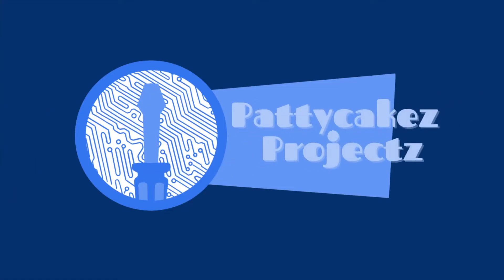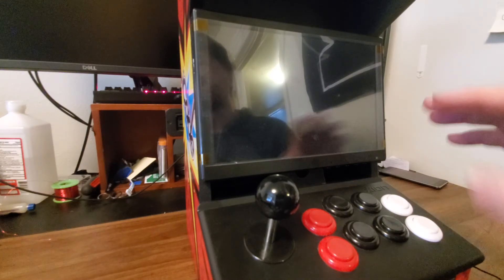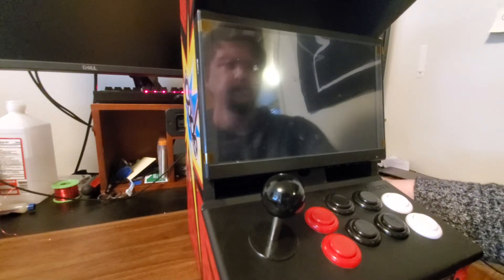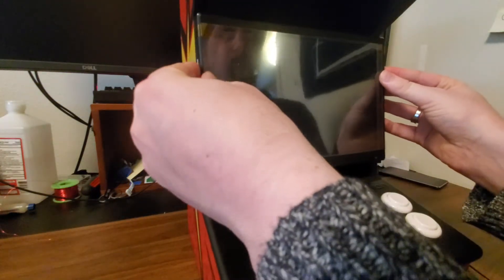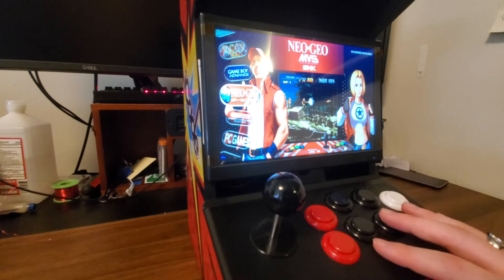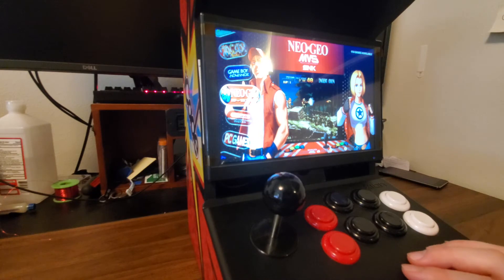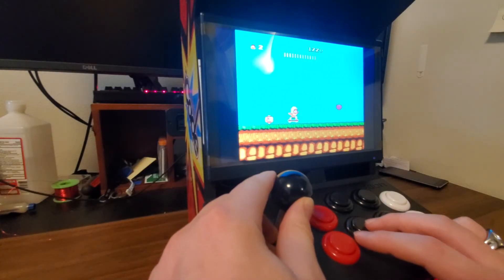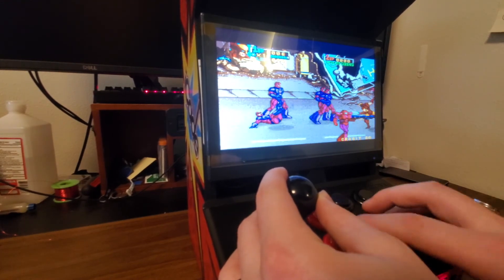DIY Bartop Arcade - Ion Arcade mod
Turning an old Ion Arcade into a nifty little Bartop Arcade powered by a Raspberry Pi Zero W!

Ion Arcade - Can be found on sights like eBay
Pi Zero W - Good luck with the current shortage, but I got mine on Amazon
Arcade USB board - Can be found on Amazon and eBay